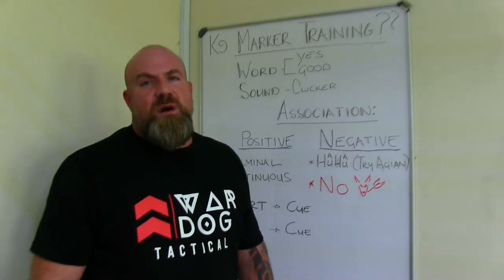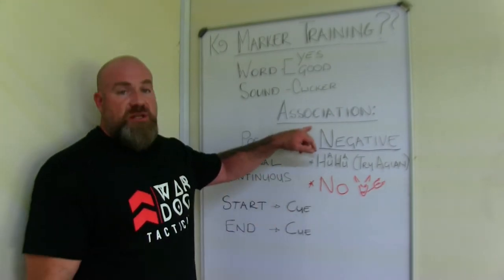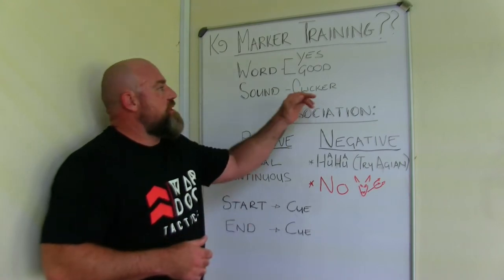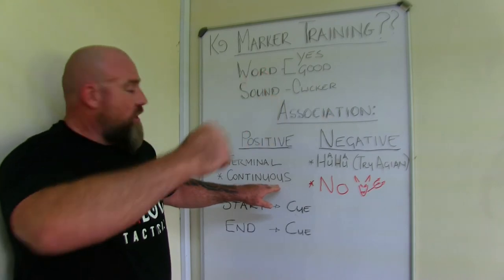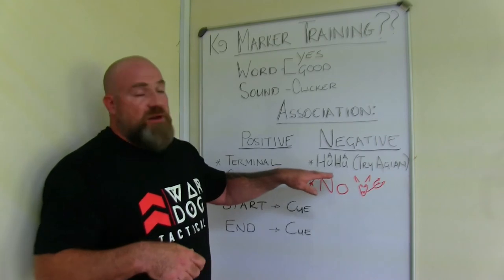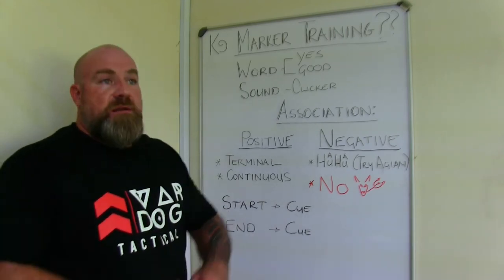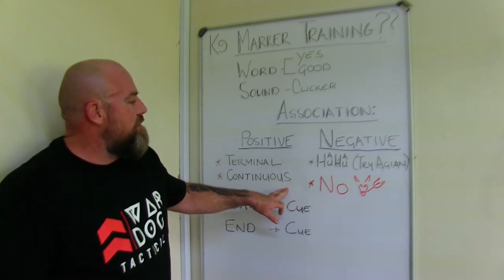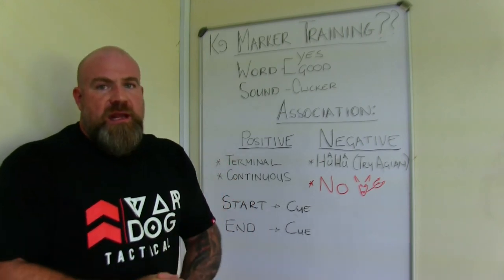Guide to Marker Training: Enhance Your Dog's Learning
Discover how to effectively use marker training to enhance your dog's learning and behavior, transforming your training sessions with proven techniques and insights

Question, answer in the comments: Is marker training the same as clicker training?

In this detailed video guide, we delve into the powerful method of marker training, a precise and effective approach to enhancing your dog's learning capabilities and behavior. Learn the fundamentals of using markers such as clickers or verbal cues to communicate desired behaviors clearly and reward effectively. We cover step-by-step instructions on implementing marker training in various contexts, from basic commands to complex behaviors, ensuring your dog's training sessions are engaging, rewarding, and conducive to lasting positive changes. Whether you're a novice or experienced trainer, this comprehensive tutorial equips you with the knowledge and techniques to build a strong bond and achieve impressive results with your canine companion.

🐶 Charles and Marile’